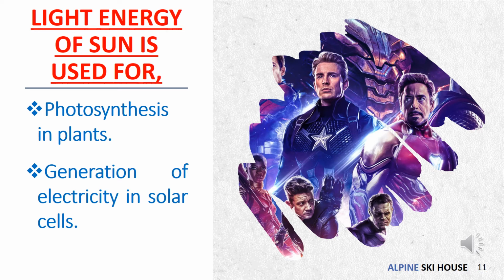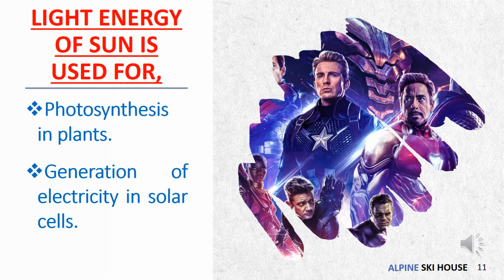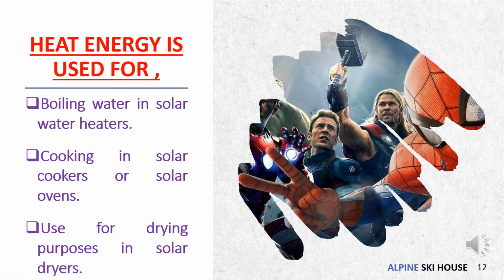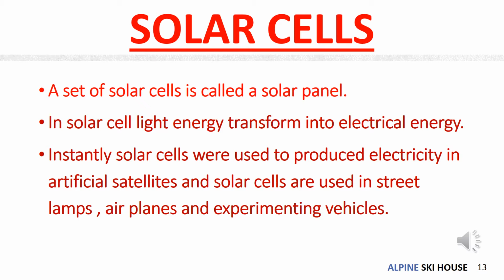Grade 07 science unit 19 sources of energy part 1